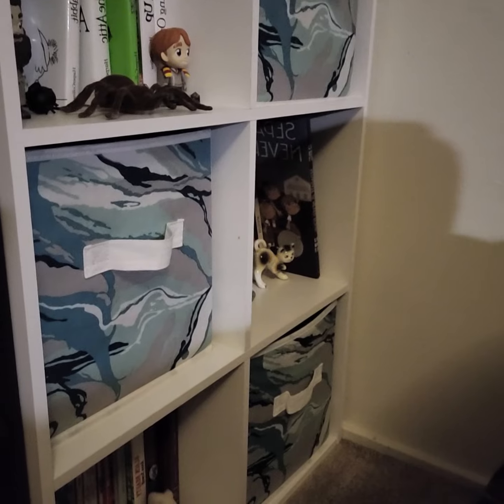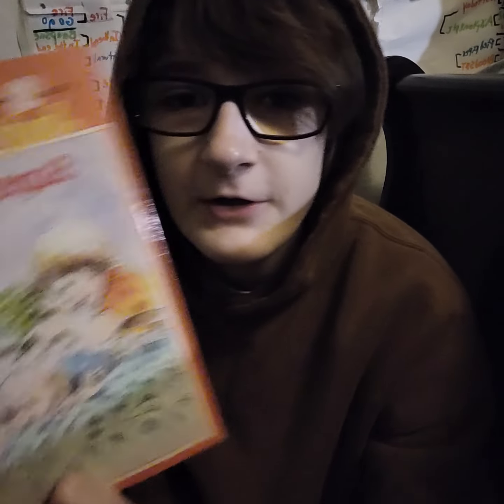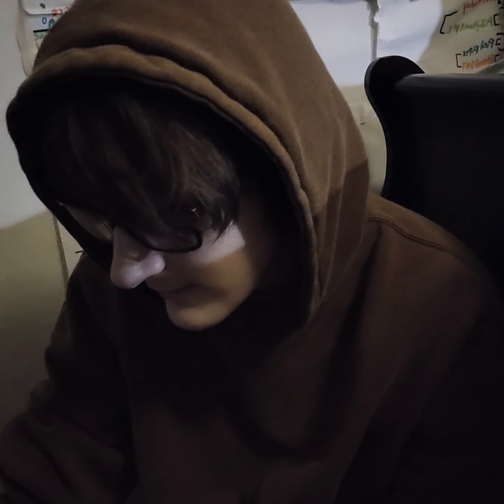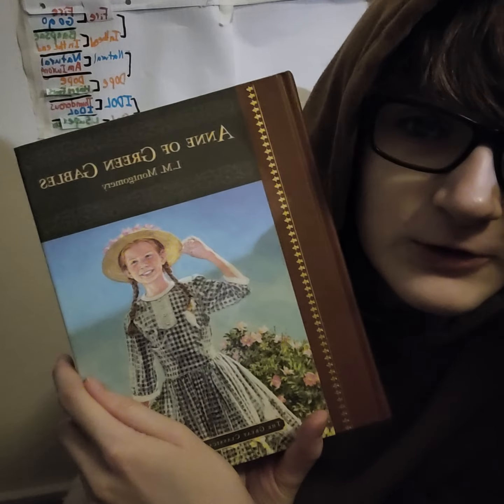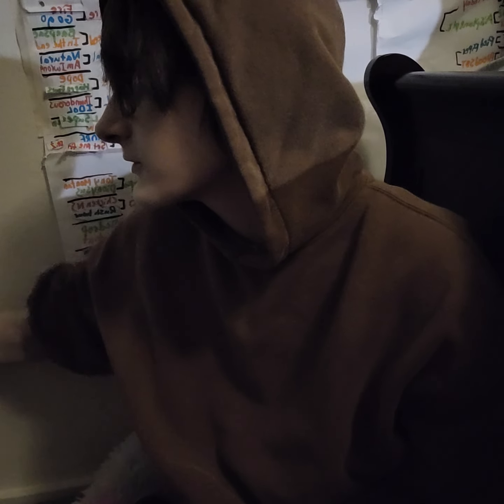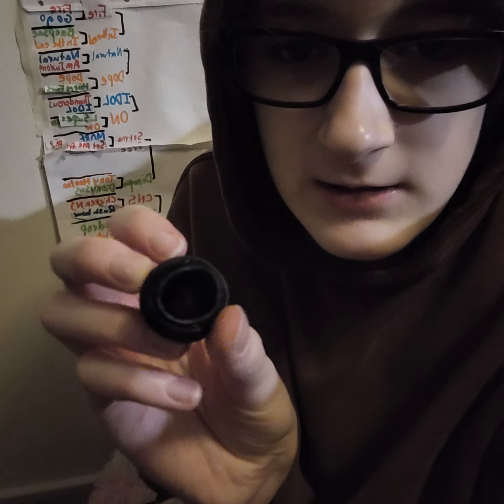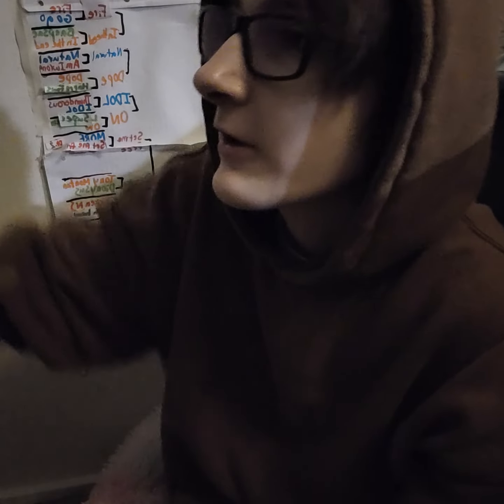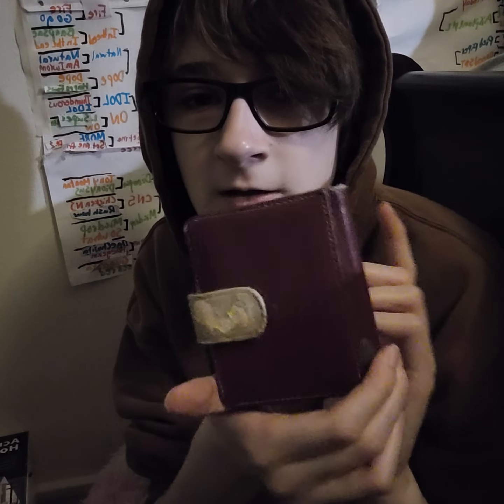Vlog 19: Cube shelves pt. 7 (Final part)